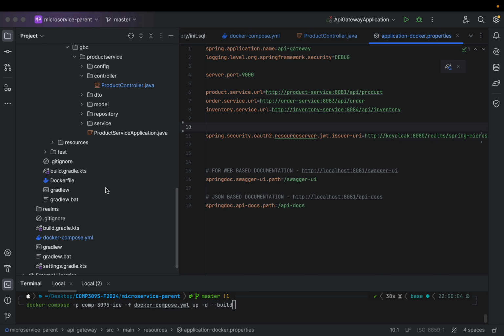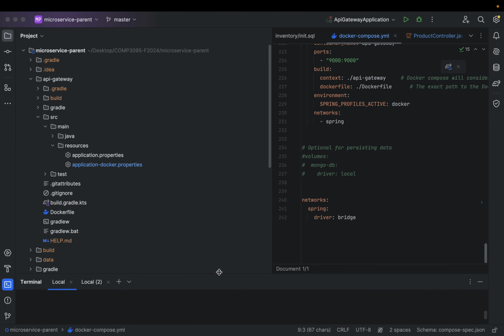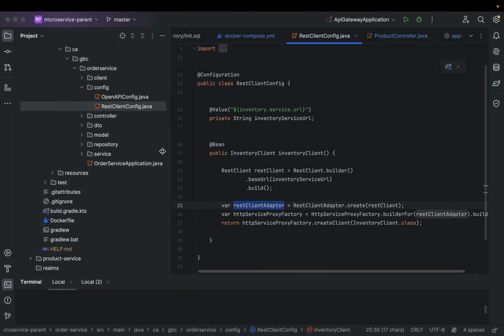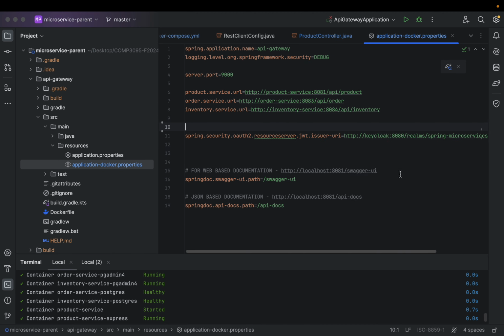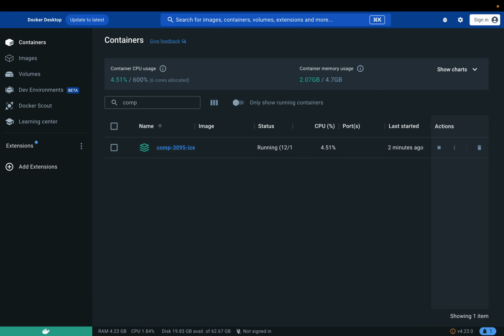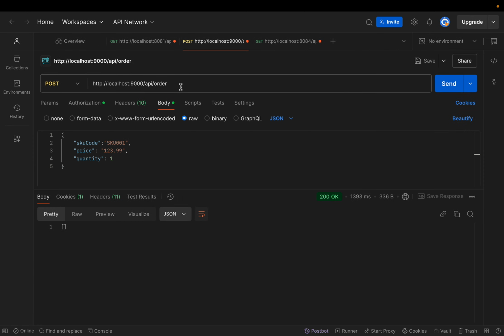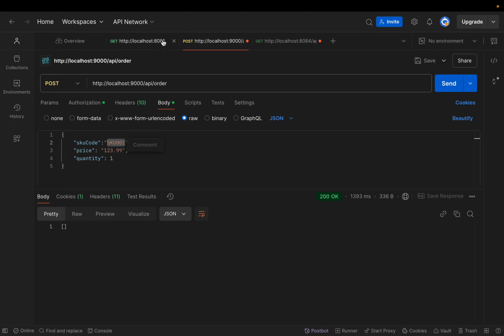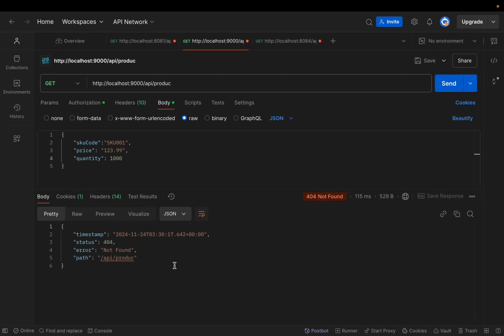Screen Recording 2024 11 23 at 10 23 58 PM